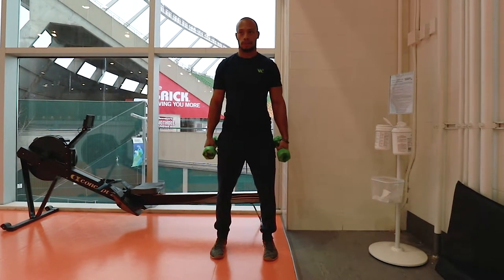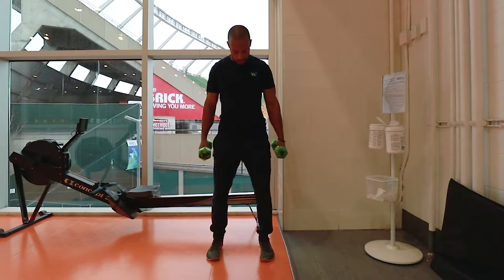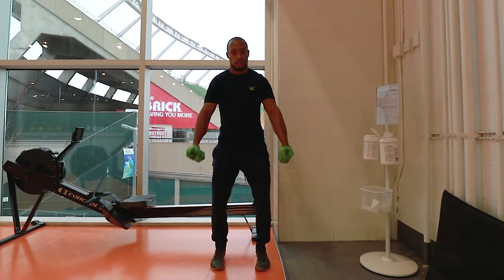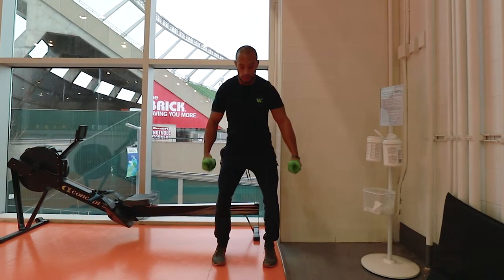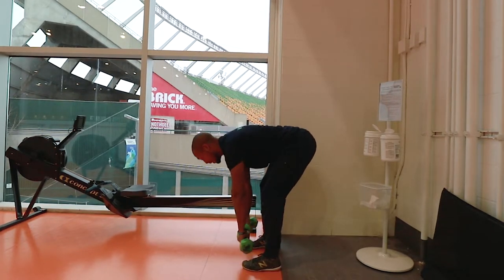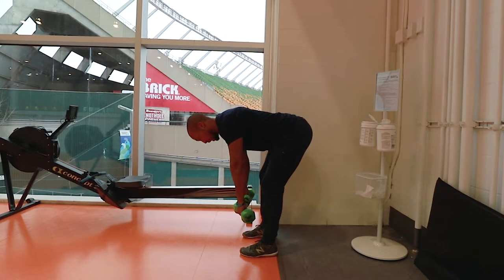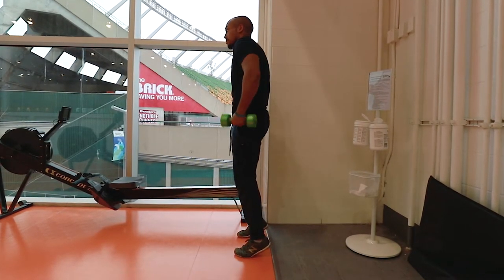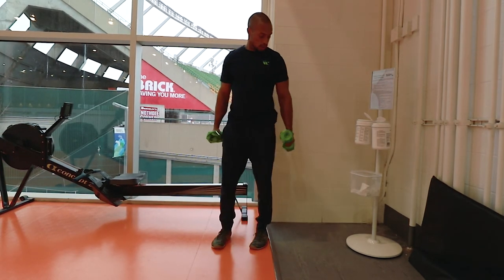DB complex (1/2 clean into O/H press, clean, bent over row, power shrug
*EXERCISE FROM "METABOLIC EXERCISES" PROGRAM*

With DB’s perform the following in succession (5 of each)
• Half clean into O/H press
• DB Clean
• DB wide row
• DB reverse deadlift power shrug